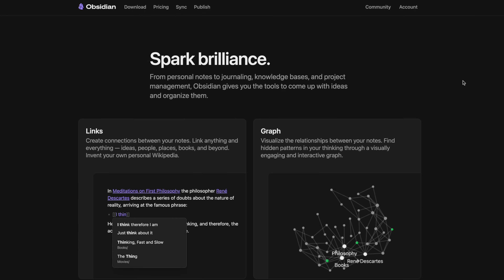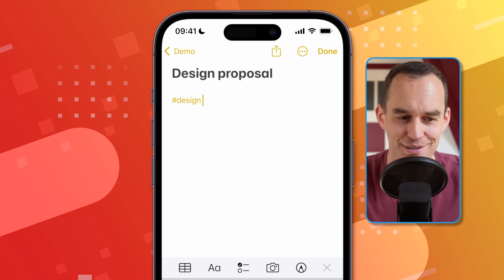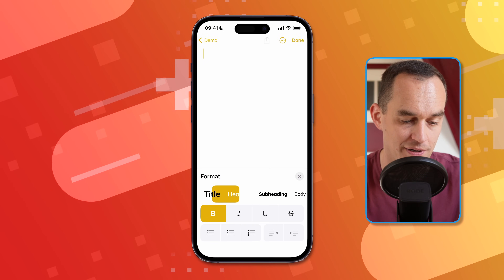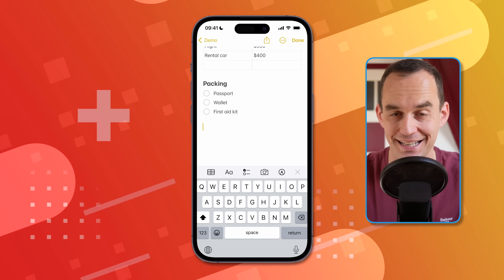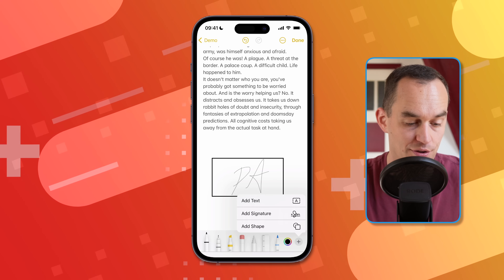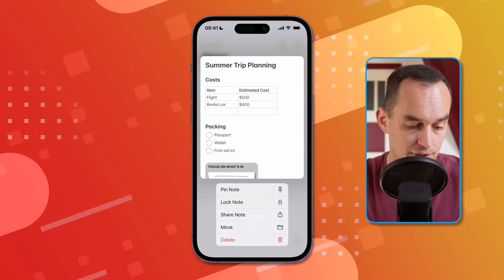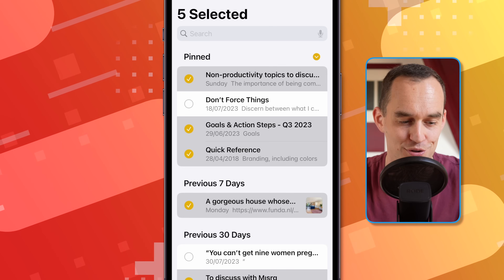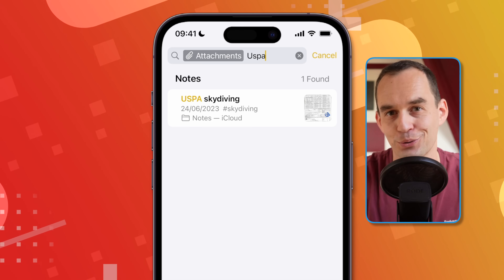Apple Notes: Simple Yet Powerful (Tips + Tricks)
Unless you have a very niche use case, the best notes app for you is probably the one that comes with your iPhone: Apple Notes.

There are other note-taking apps with advanced collaboration features, with AI built in, and with complex networked note-taking abilities.  But I realized that I don’t need to create a personal wiki or a second brain and that most of my notes are just for me. I just need to write down some information and access it later.

Chances are, keeping your notes simple is the best approach for you too. The Notes app is amazing because it’s already on your devices, it’s dead easy to use, and it actually has many of the advanced features you might need.

So in this tutorial, I’ll show you some tips and tricks about what you can do with the Notes app. I’ll also show you why it’s probably the right app for you.

TIMESTAMPS
00:00 Introduction
00:41 Organize With Folders and Tags
02:27 Format Your Notes
05:11 View Your Notes in Different Ways
06:10 Swipe or Long Tap on Notes for Options
07:30 Use the Quick Note Button
08:10 Easily Search for Notes